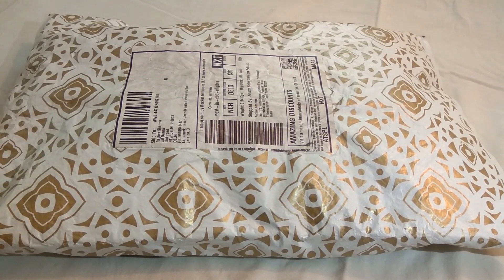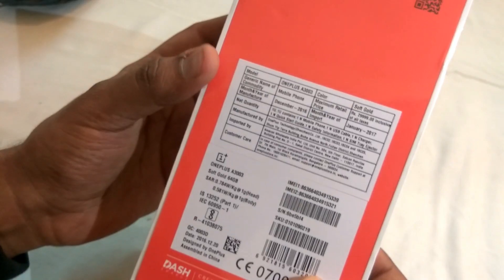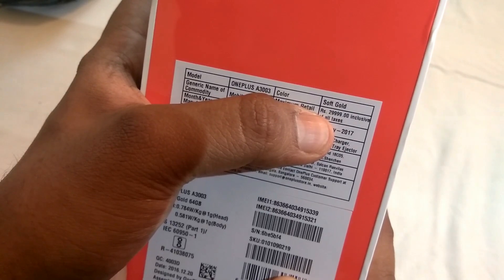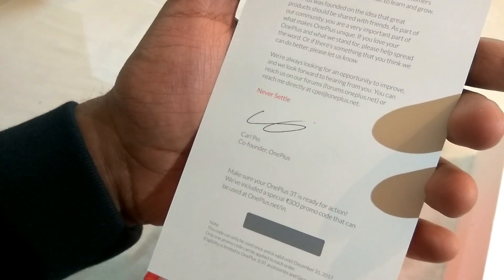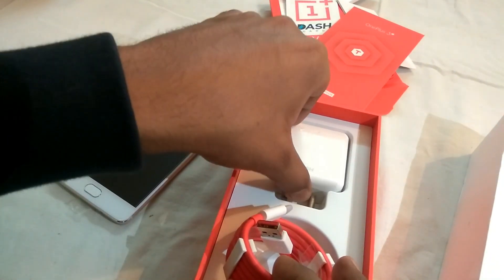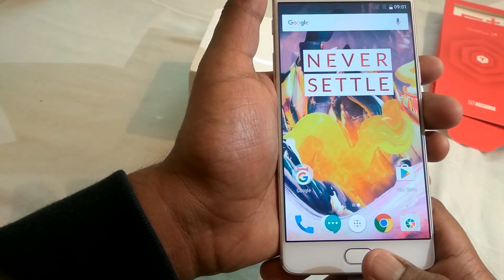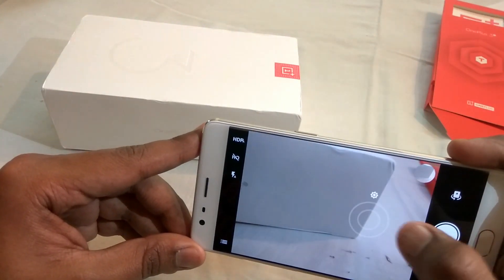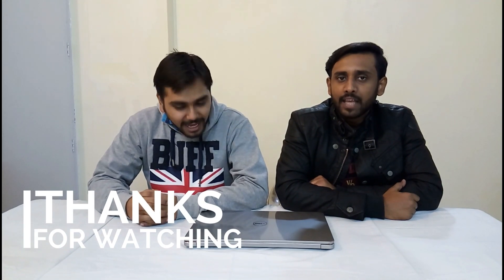One Plus 3T Soft Gold Variant Unboxing And First Look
In this video, lets unbox and  have a first look at the Oneplus 3T Soft Gold 64 GB variant. I have bought this device from Amazon.in for about Rs 29,999. This is the new Soft Gold color. One plus 3t has improved 16 MP front camera and a 3400 mAh bigger battery. Also, One plus 3T is faster than One plus 3 in performance. Also there's a new Gunmetal color option available in 64 GB/128 GB storage. We will cover whats new with this device and what changes oneplus has done with its new flagship killer. You, also got the same Dash charger with this device.